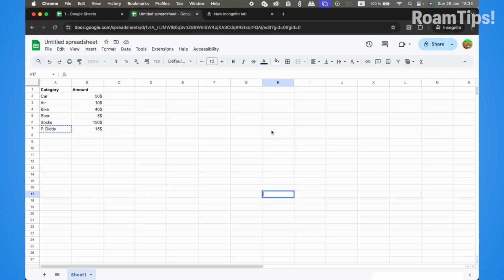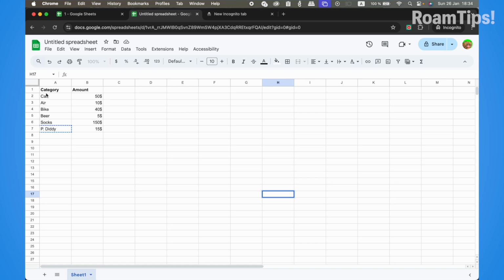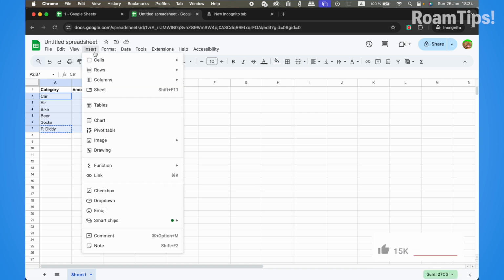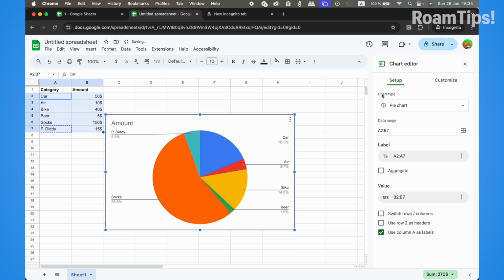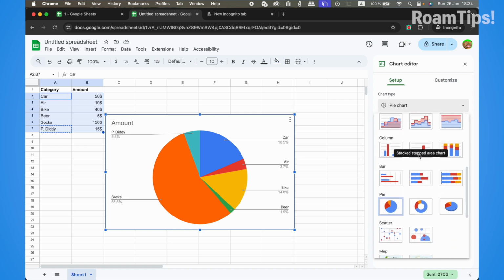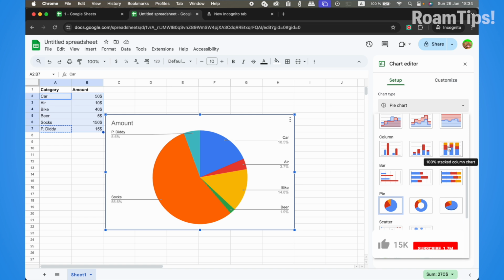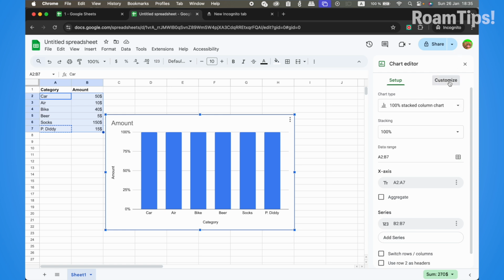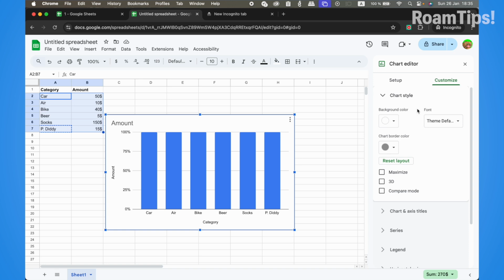How to Make a 100% Stacked Column Chart in Google Sheets | Step-by-Step Guide